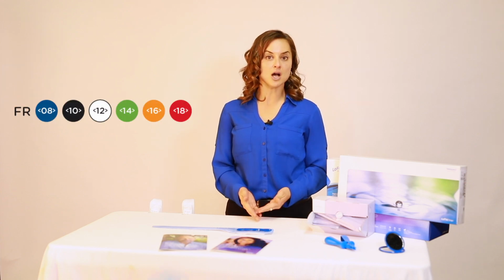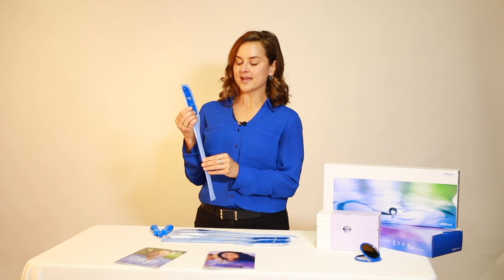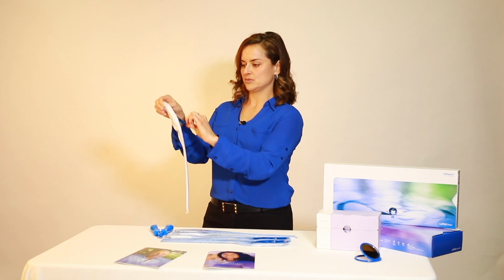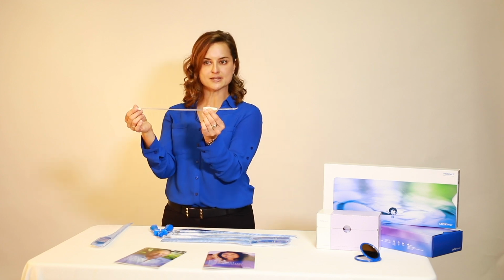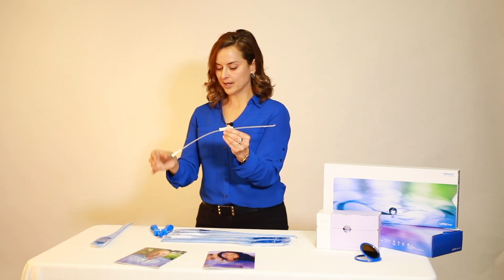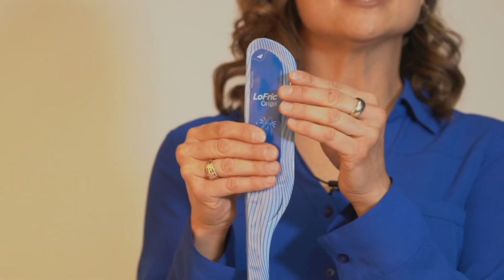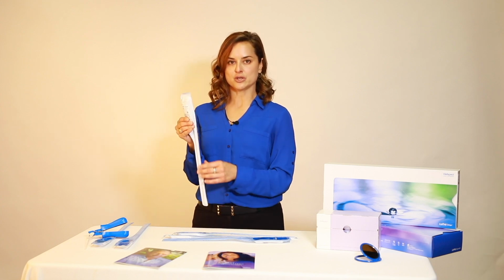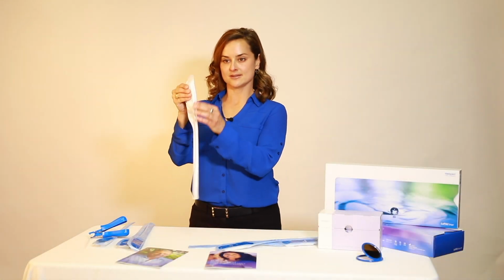LoFric Origo Demo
Insight into LoFric Origo intermittent catheters with our Clinical Nurse Manager, Lisa Beauchemin.